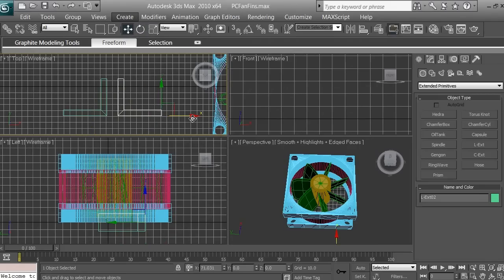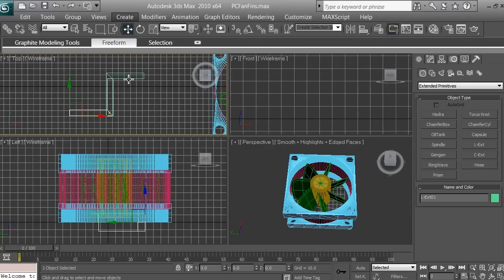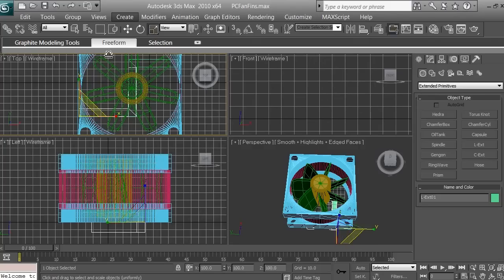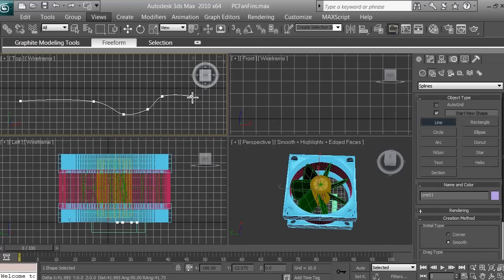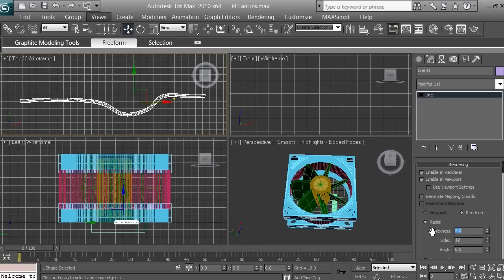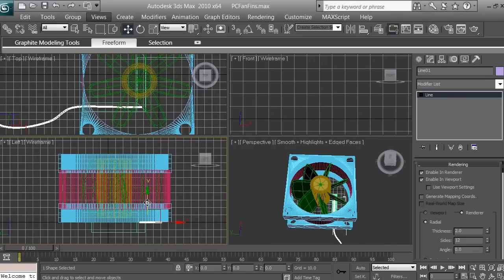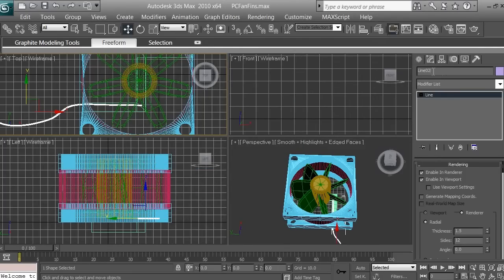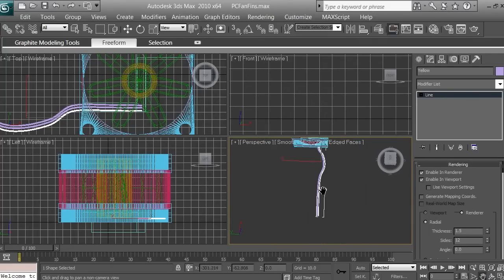3D Modeling - Computer Fan Tutorial - Beginners - 3ds max - pt 12 of 16